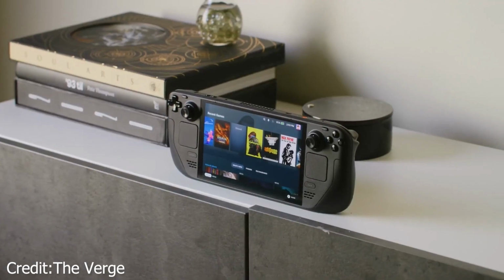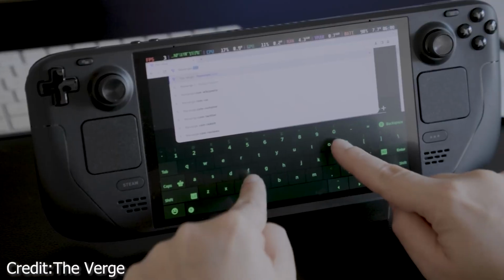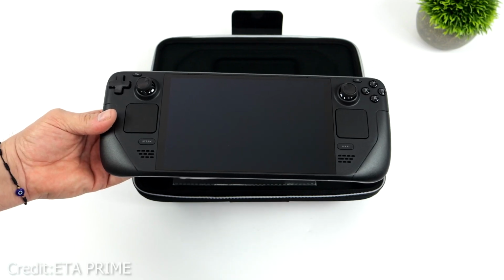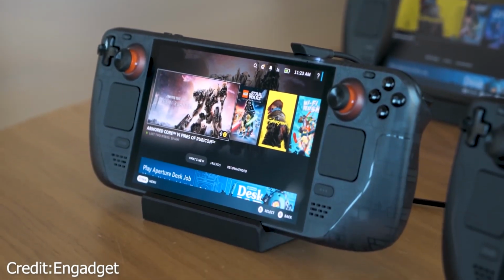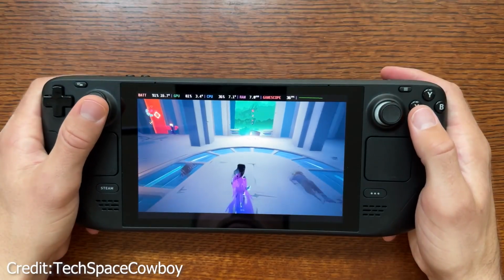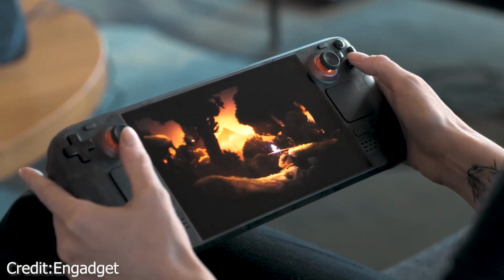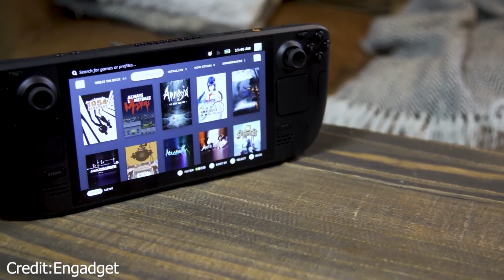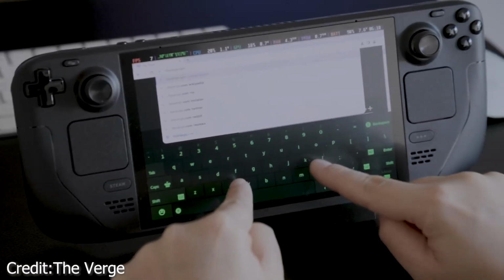Here's Why You SHOULDN'T Purchase The Steam Deck OLED!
In this video we’ll walk you through:
- Why You Should not purchase the Steam Deck OLED
- Steam Deck OLED features, specs, and more!
- Positives and negatives for the Steam Deck OLED
- Steam Deck OLED vs Asus ROG Ally

Our channel is about all things tech. We cover lots of cool stuff such as the newest gaming consoles, phones, and gadgets.

Some of the footage obtained is not original content created by The Tech Consultant. Product stock footage was gathered from a variety of sources, including manufacturers, fellow creators, and numerous other sources for visual reference. This video's thoughts and opinions are unique to The Tech Consultant channel.